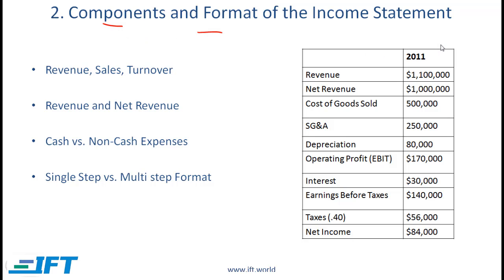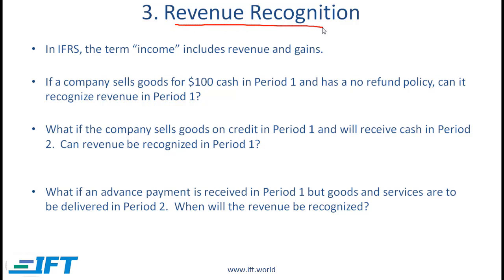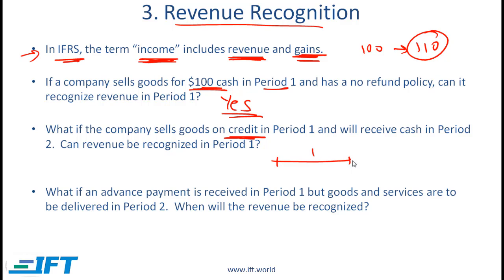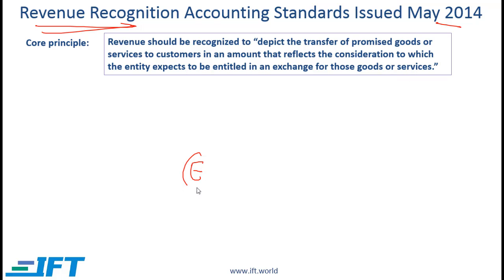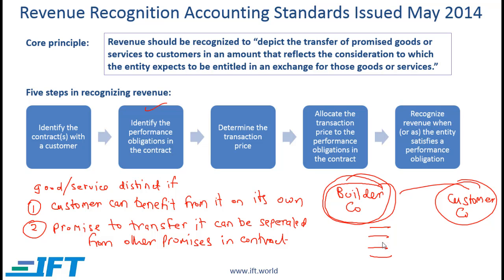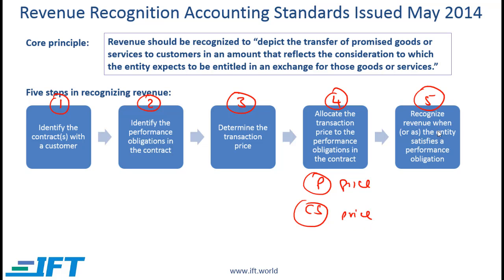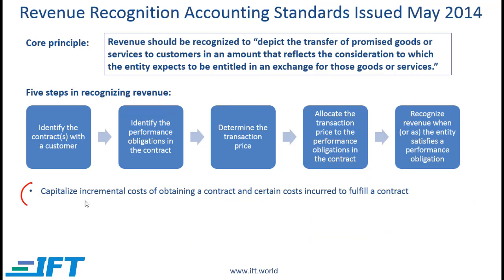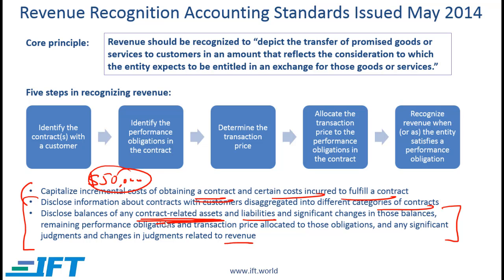2020 Level I Financial Reporting Analysis Videos 1